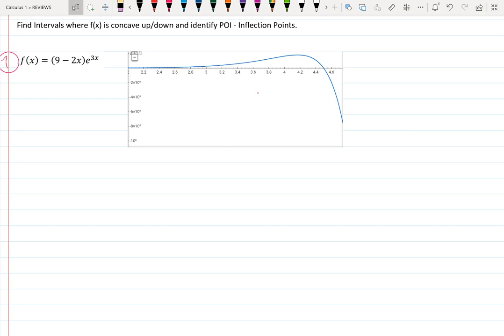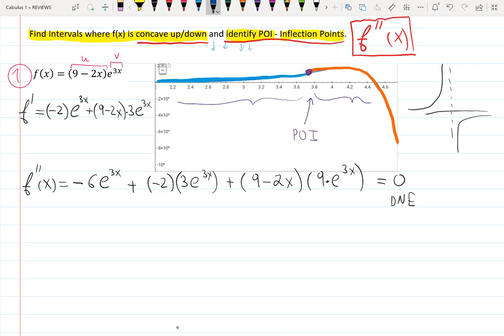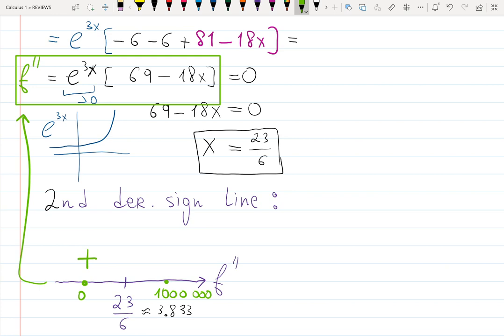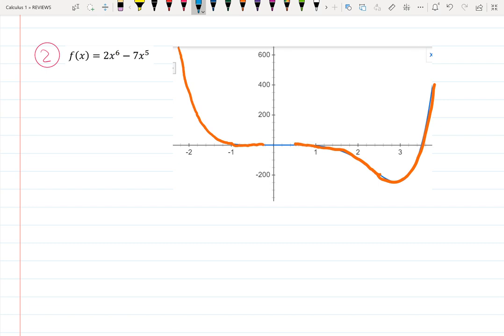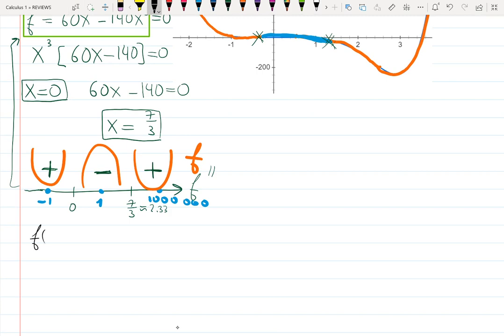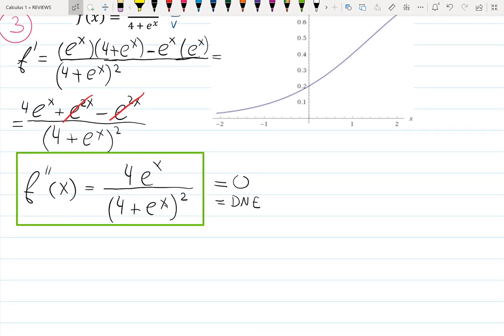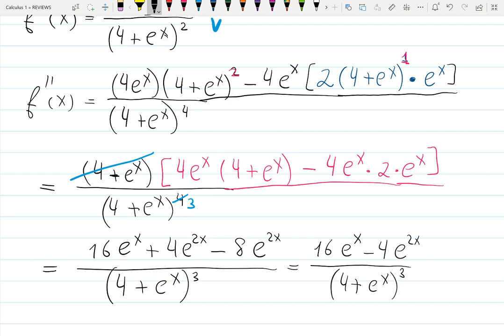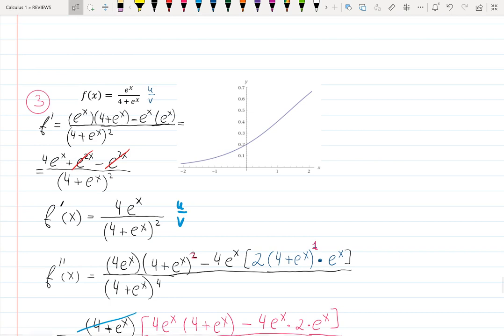4.4#5, 4.3#3 and 4.4#3: Concavity and POI: three examples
Intervals where function is Concave Up/Down and locating Points of Inflections (POI)